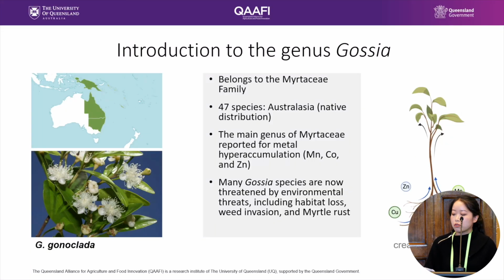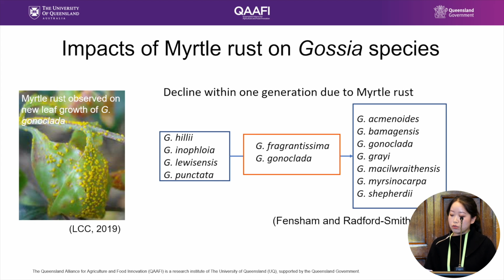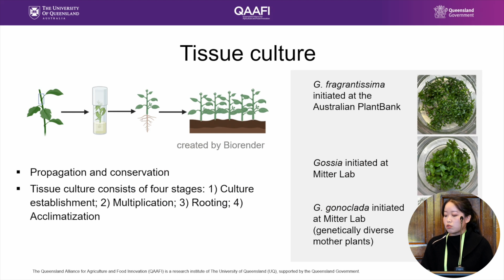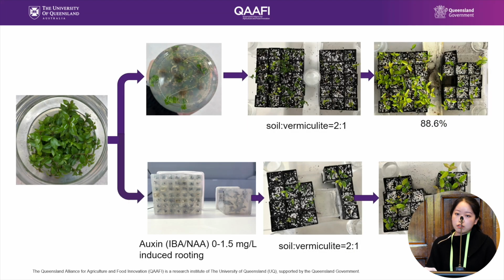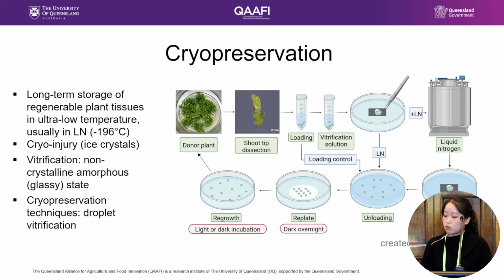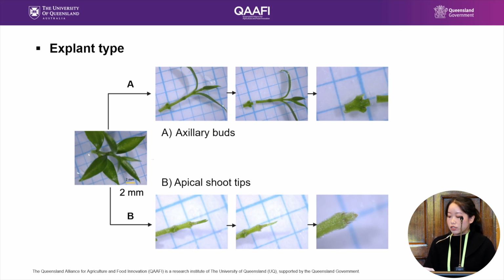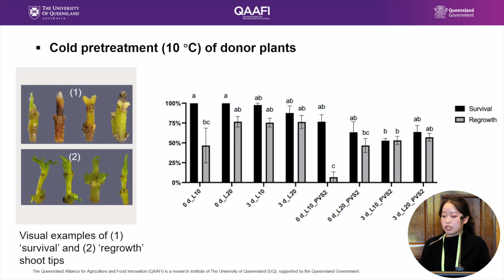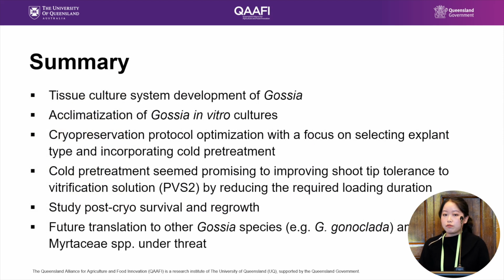Jingyin Bao- Cryopreservation methods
Developing cryopreservation for endangered Gossia - a genus of plants threatened by Myrtle Rust

Day 3 11:45-12:00pm